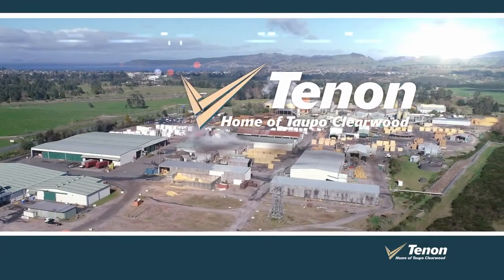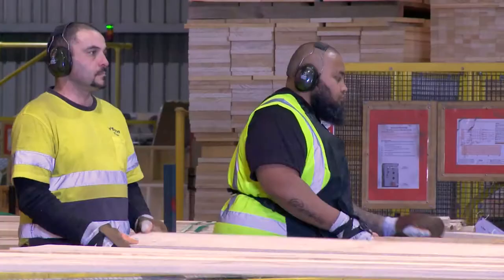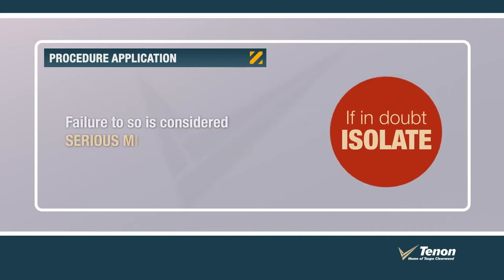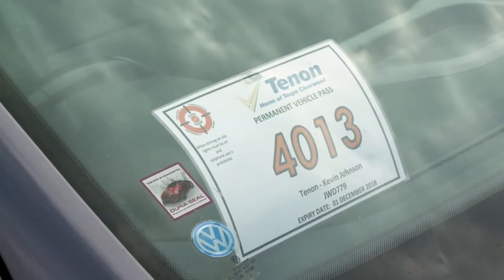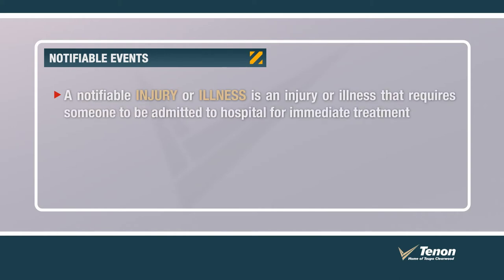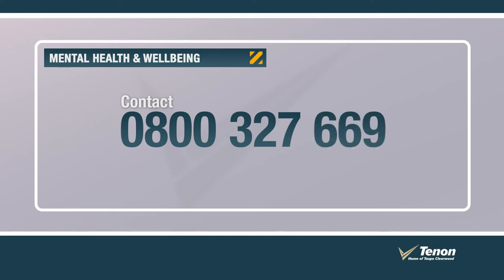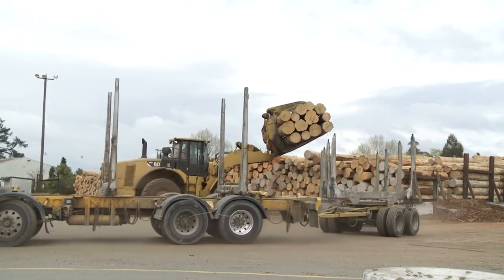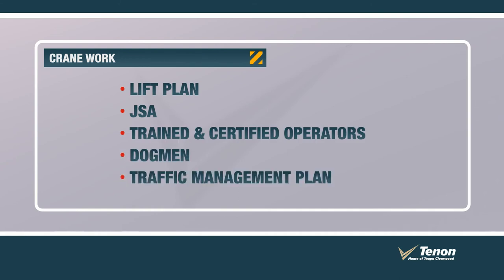TENON TAUPO SAFETY INDUCTION PRESENTATION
Tenon Taupo Safety Induction Presentation for working on site. The video takes you through all the procedures and protocols regarding working safe. Digital Elements has been making safety presentations for over ten years and is a leader in visual communication.

cheers Leon Thomas
Digital Elements